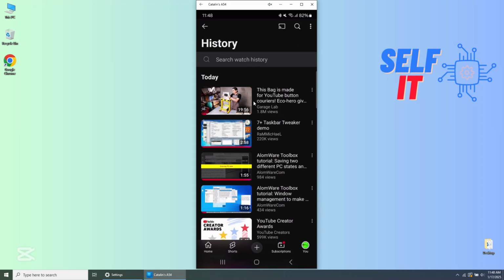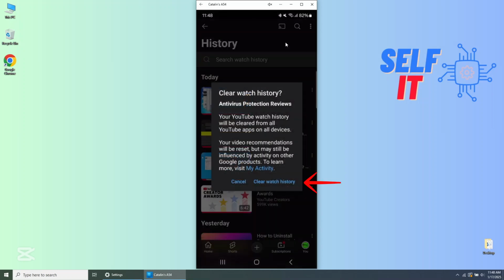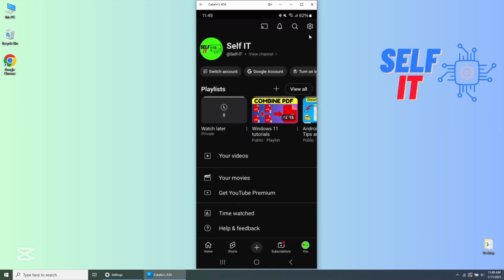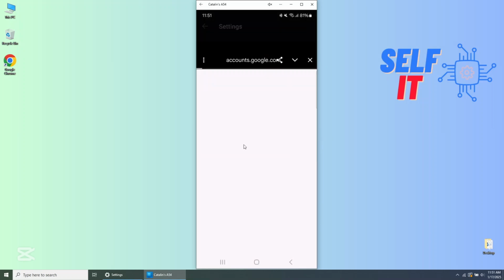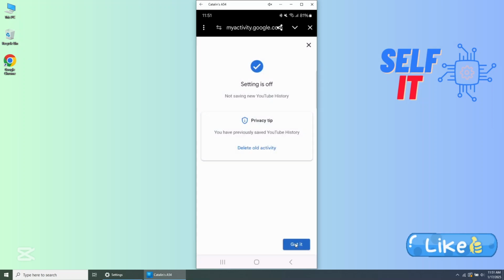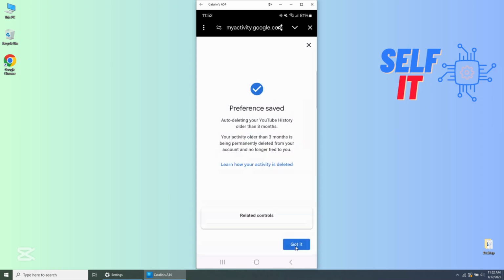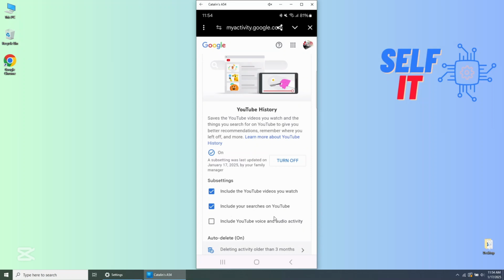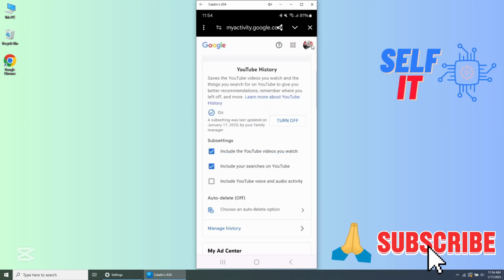How to Delete YouTube Watch and Search History on Mobile | Clear YouTube Search History on Android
Learn how to delete your YouTube watch and search history on your Android / iOS device in this quick and easy tutorial!

Protect your privacy, clear unwanted searches, and manage your activity efficiently. We’ll also show you step-by-step how to set up auto-delete and pause history tracking.

Perfect for Android and iOS users looking to declutter their YouTube account!

⌚ Timestamps

00:05 How to Access YouTube History on Mobile
00:53 How to Delete a Single Video from Watch History on Mobile
01:09 How to Delete All Watch History on Mobile
01:34 How to Pause YouTube Watch History
01:57 How to Manage Search History on YouTube Mobile
02:42 How to Set Up Automatic Deletion of YouTube History
03:35 How to Reactivate YouTube Activity on Mobile
03:43 Conclusion